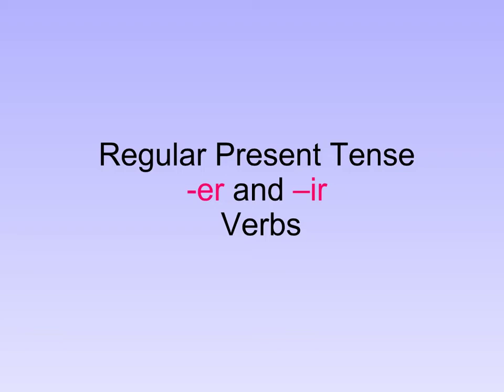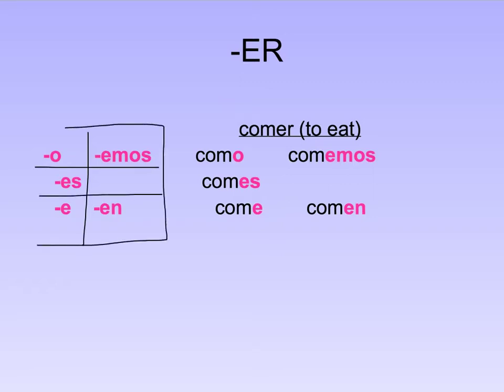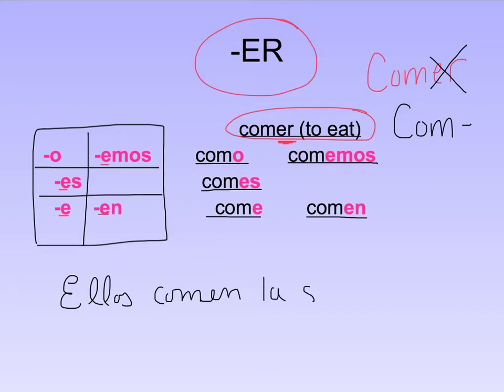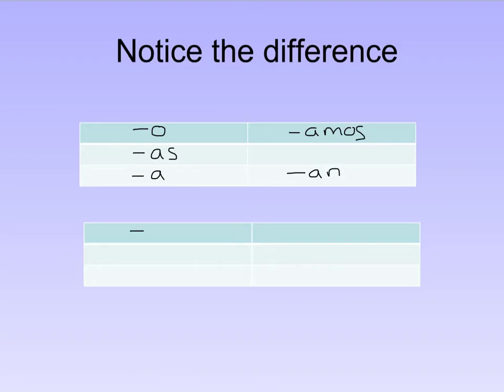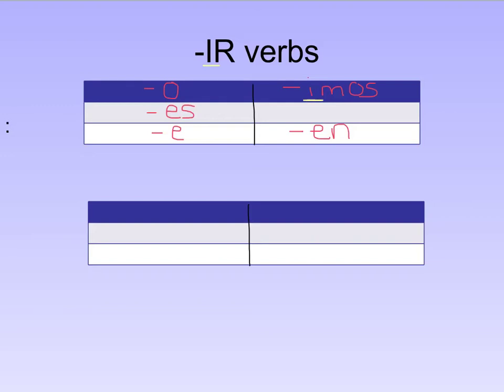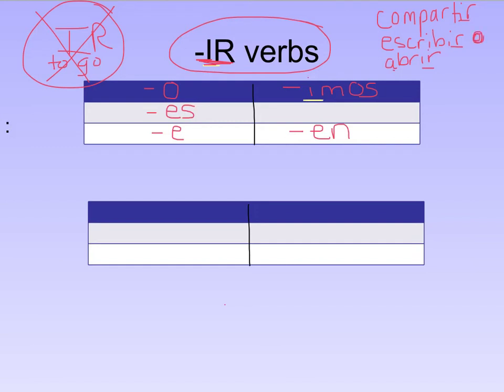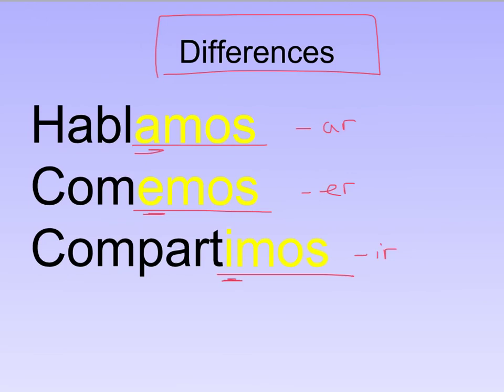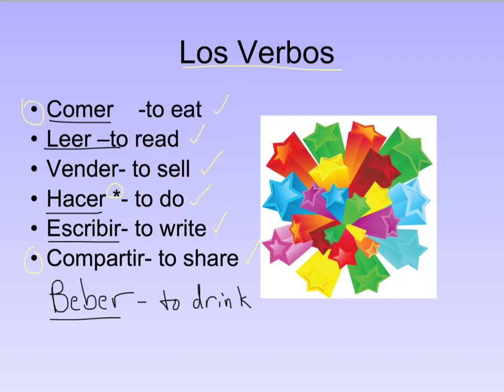Present tense Regular -er and -ir verbs